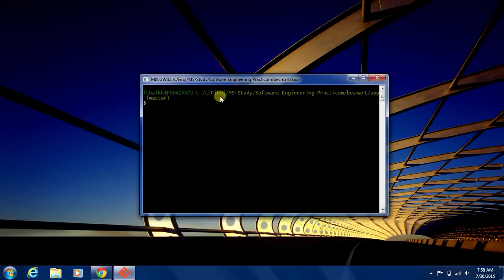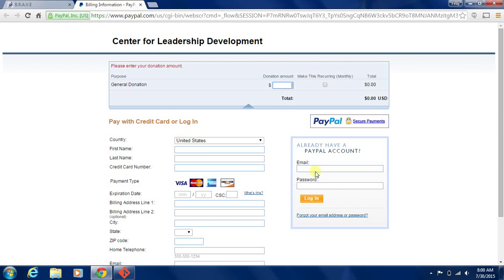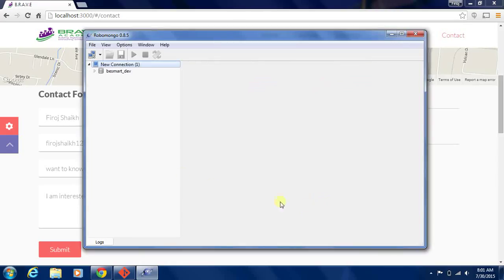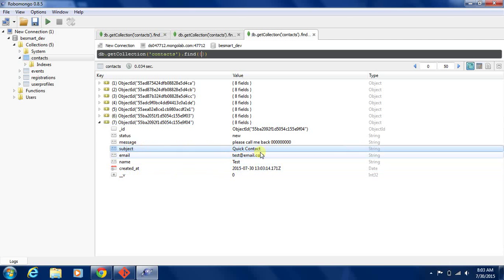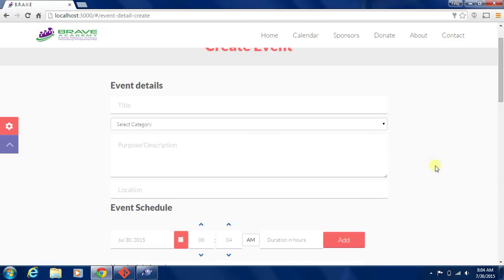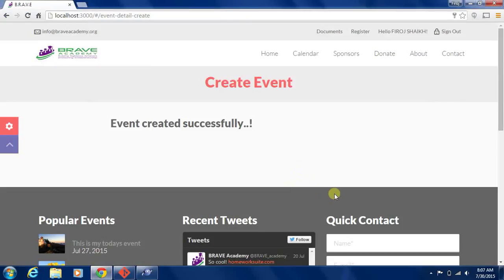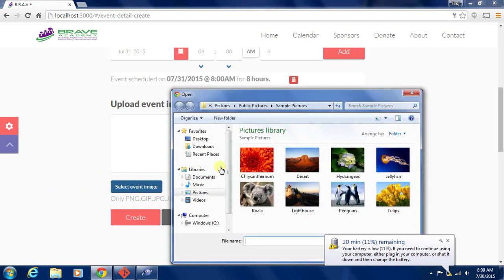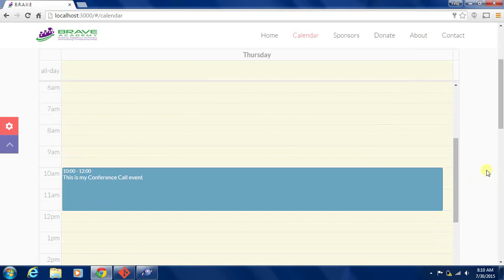BRAVE Academy Website Demo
This is short demo of BRAVE Academy website.